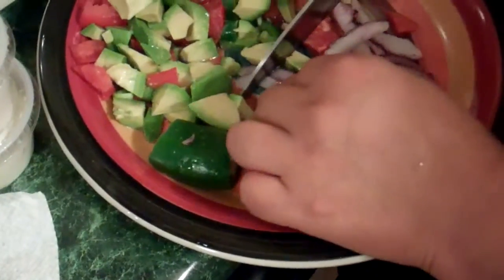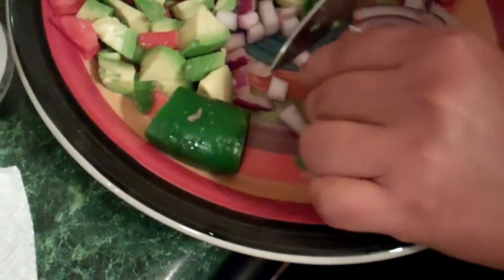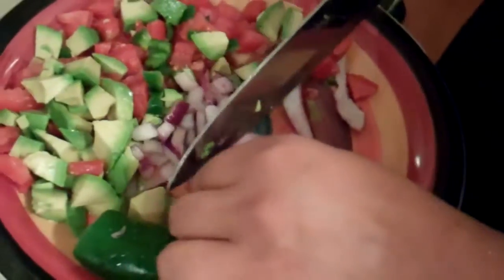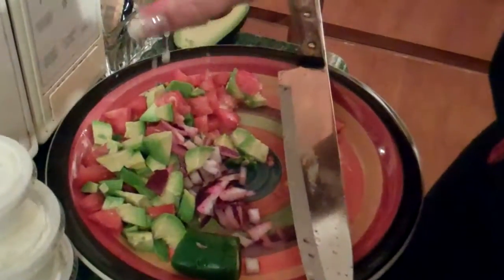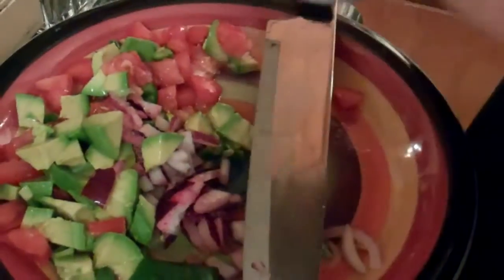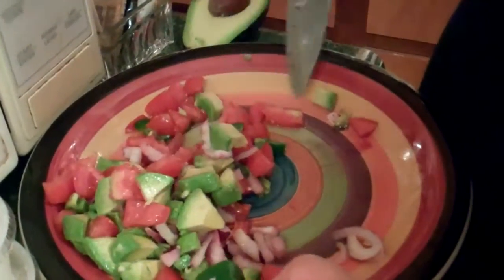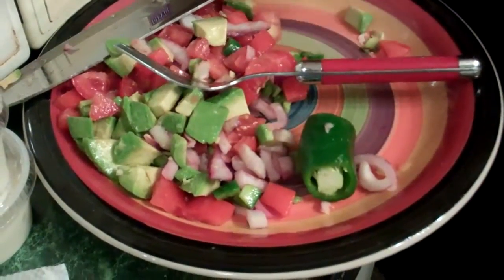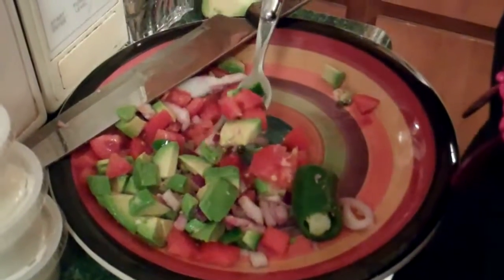Awesome Mexican Style Guacamole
Another quick and easy appetizer for tacos, quesadillas, nachos and more..